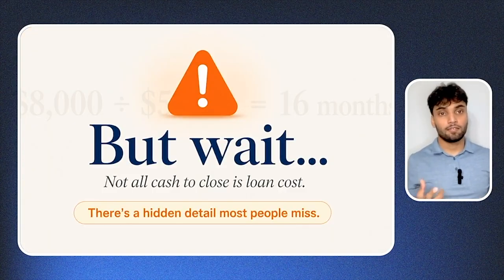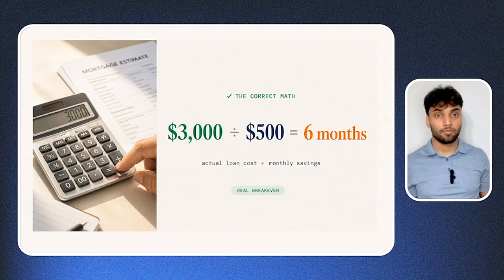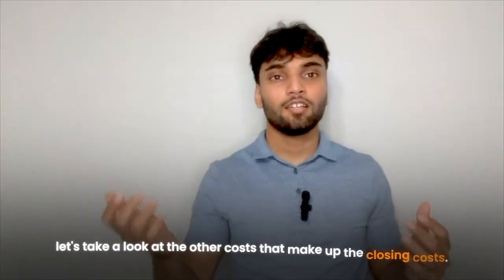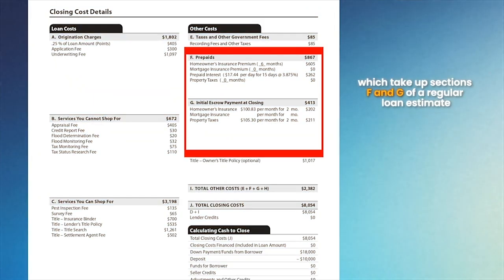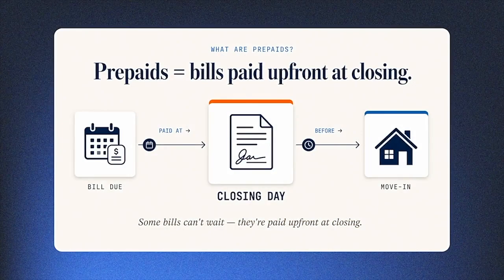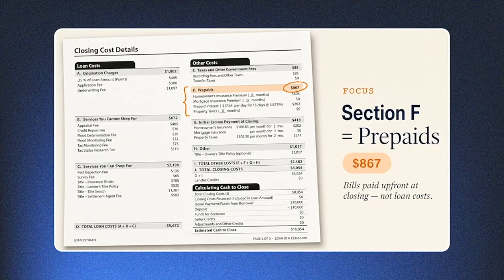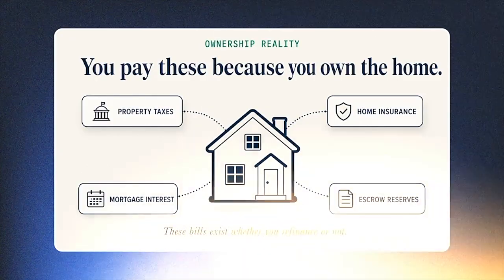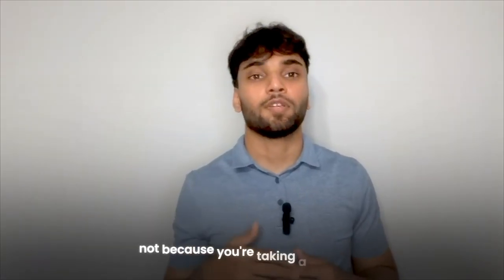Stop Overpaying: How to Actually Compare Mortgage Quotes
Most people compare mortgage quotes wrong — and it costs them thousands. In this video I break down how to actually read a Loan Estimate, compare offers apples-to-apples, and a bonus tip on no-cost refinances that most lenders won't explain.

⏱️ TIMESTAMPS
0:00 - The mistake that costs you thousands
0:49 - How to read a Loan Estimate
5:35 - Comparing quotes the right way
6:32 - Bonus: the "no-cost" refi explained

📩 Questions about your mortgage? Reach me through the links above.

Parth Malkan | Licensed Mortgage Loan Originator
NMLS: 2682845 | [Vema Mortgage LLC | NMLS 1019911]